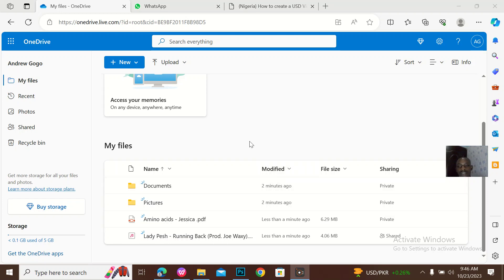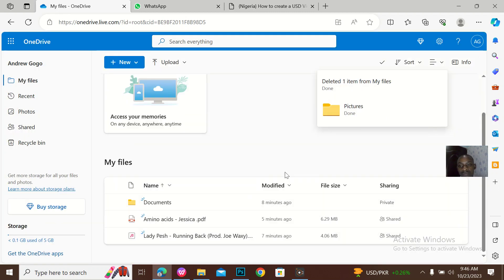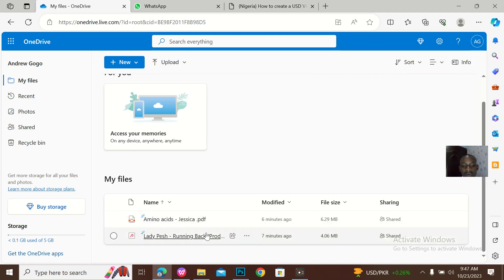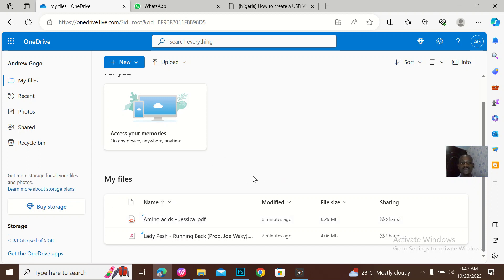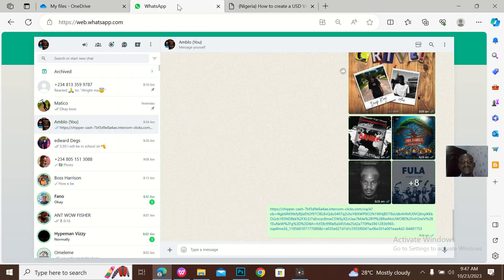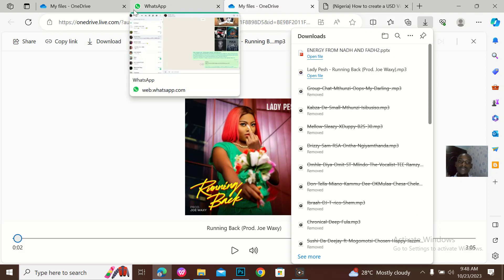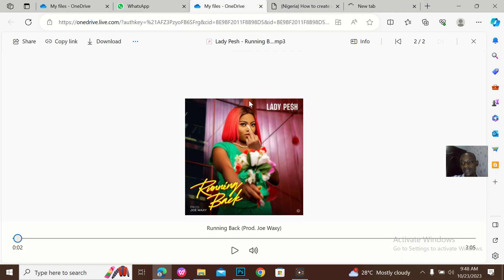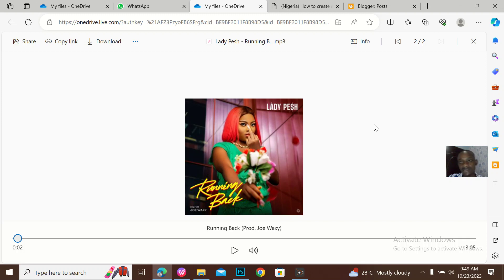how to upload on One drive, get a direct download link and embed to your website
OneDrive is a cloud storage service offered by Microsoft that allows you to store and share files and photos with others. You can access your files from any device, anywhere, and share them with others by sending a link. OneDrive offers 5 GB of free personal cloud storage to its users .

You can use OneDrive to:

Store and backup your files and photos.
Share files and photos with others.
Collaborate on documents with others in real-time.
Access your files from any device, anywhere.